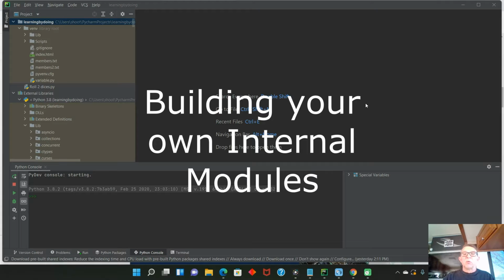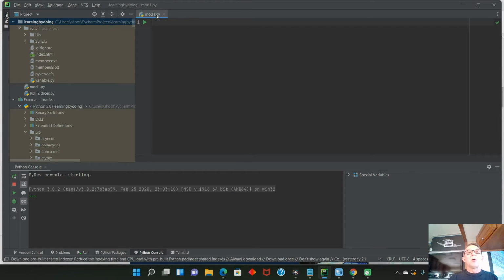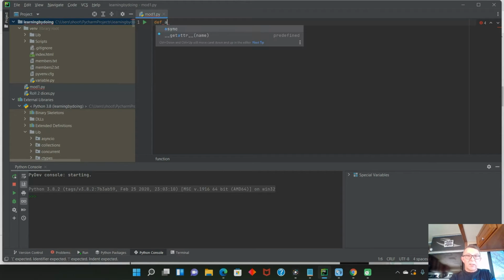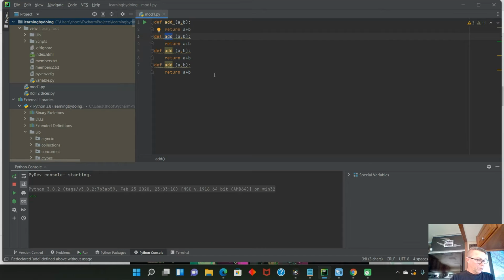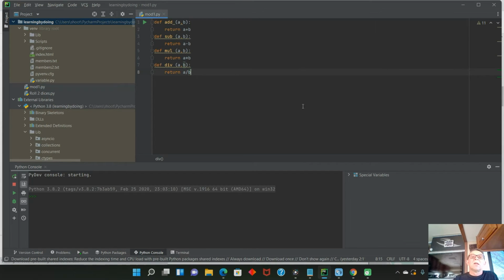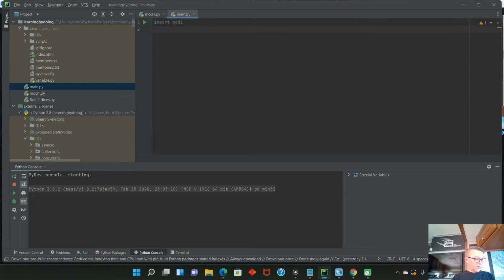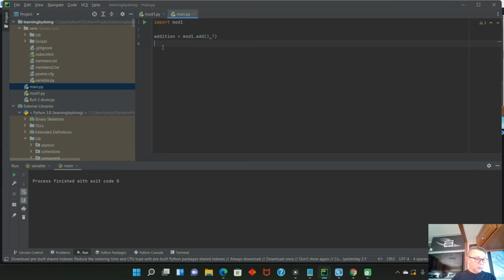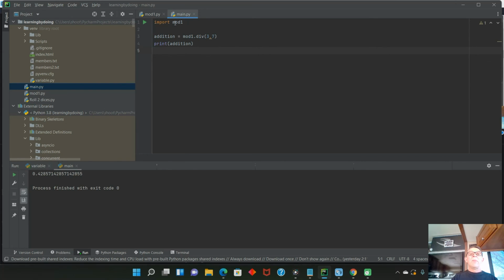20 Modules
In this video we will make an internal module with the 4 basic math functions.